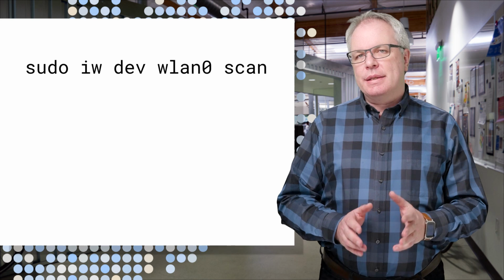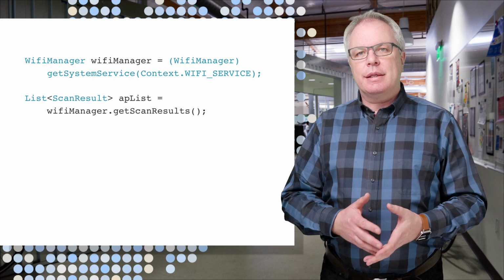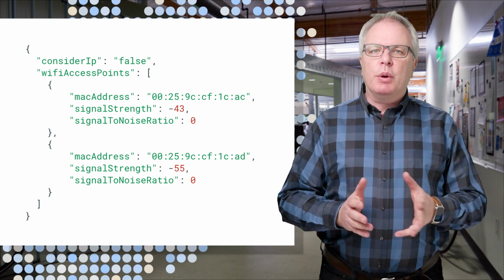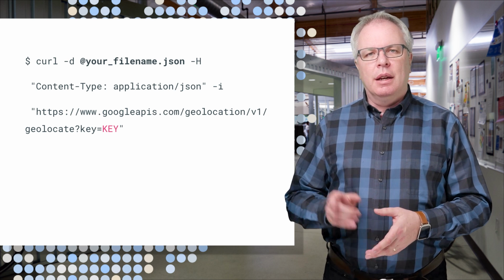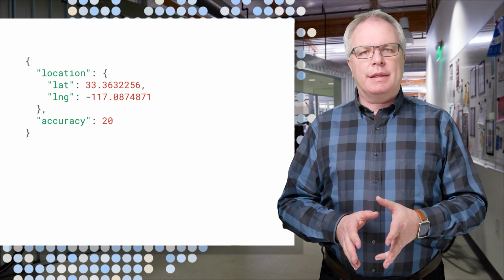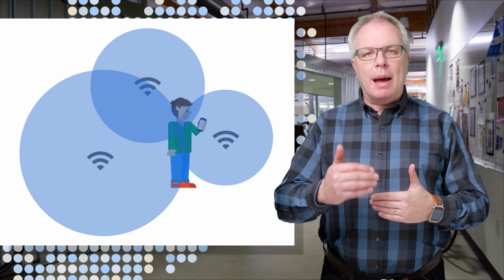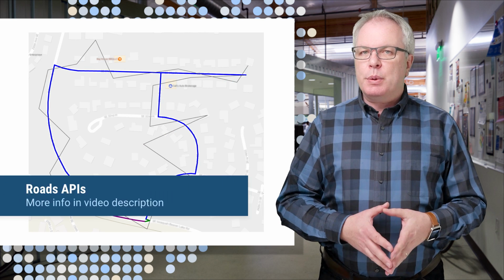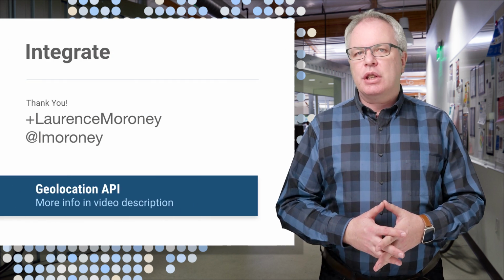Geolocation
In this Geocasts, @lmoroney takes you through how the Google Maps Geolocation APIs work -- giving you the ability to locate a device without using GPS!